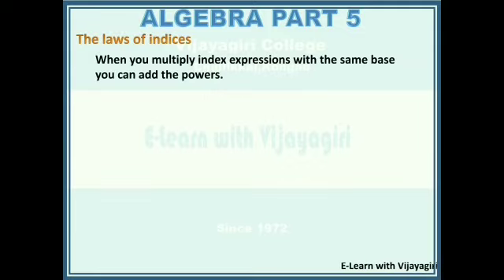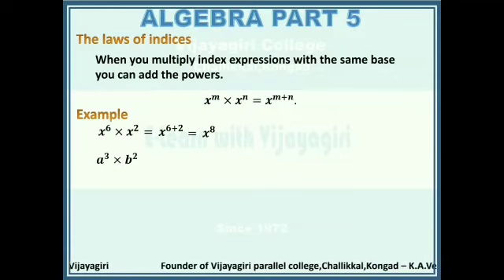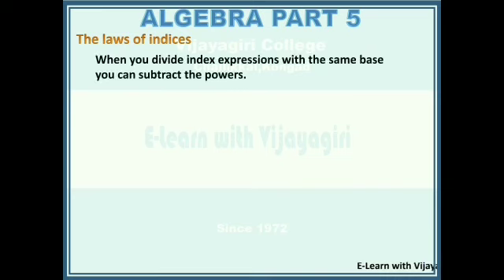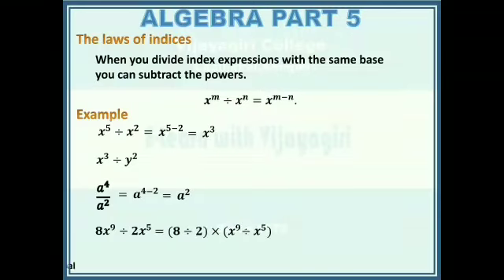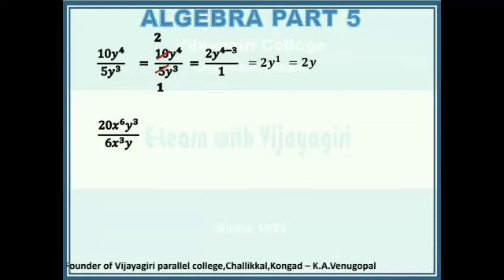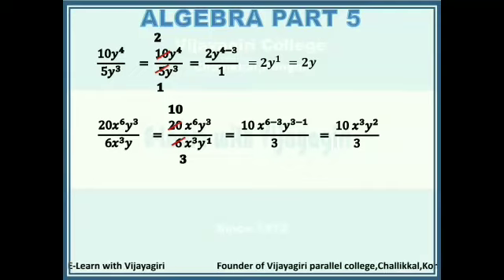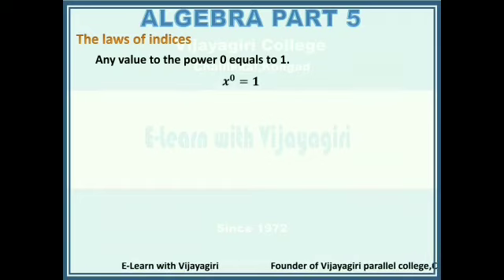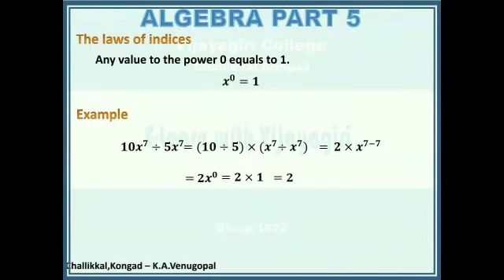Algebra Part 5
Algebra Part 5 - Laws of Indices